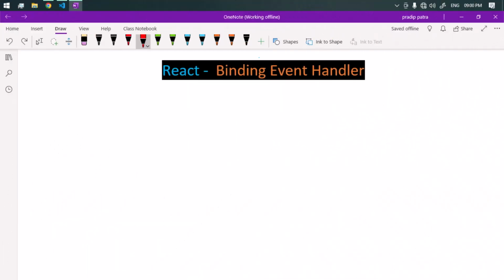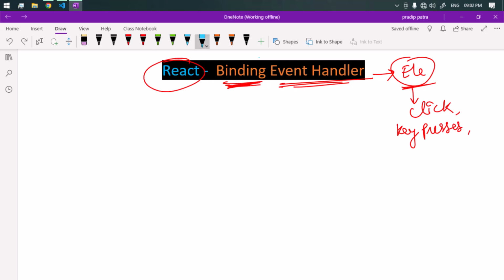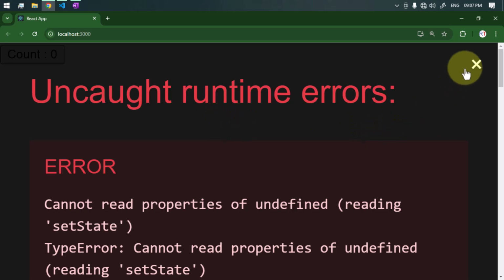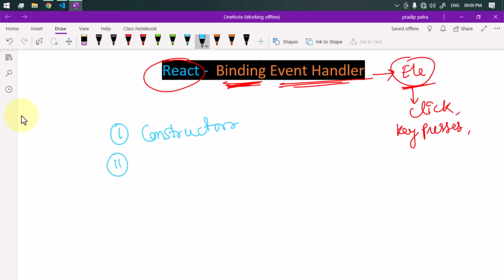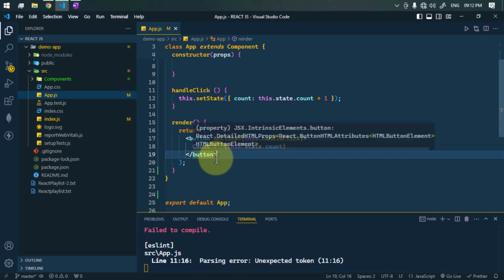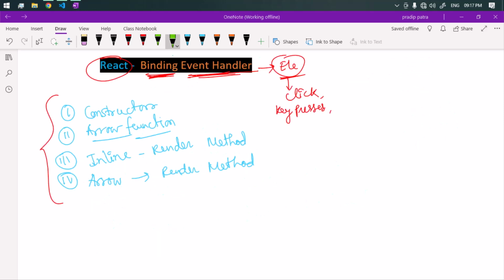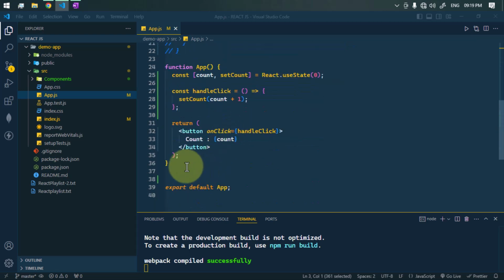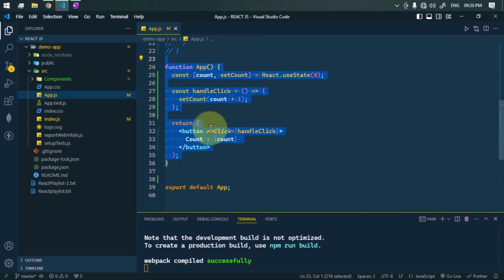Binding Event Handler in React | React JS Tutorial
In React class components, bind event handlers in the constructor or use arrow functions. With functional components and hooks, binding isn't needed.

📝 Timestamps:
0:00 - Intro to Binding Event Handler
0:34 - bind in constructor
1:23 - bind using arrow function
1:46 - inline binding in render method
2:07 - bind using arrow function in render method
2:34 - binding in functional component